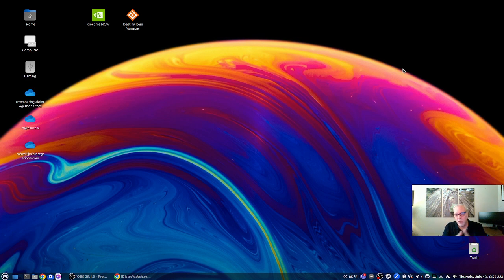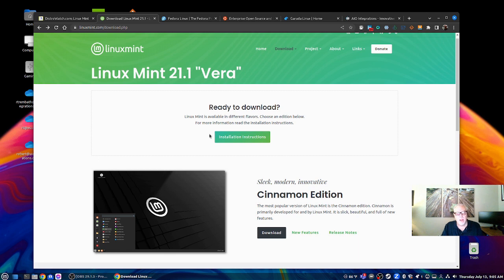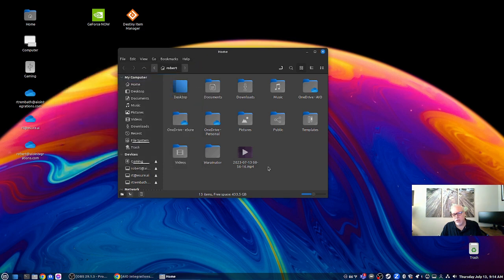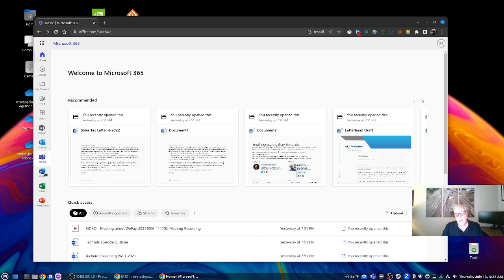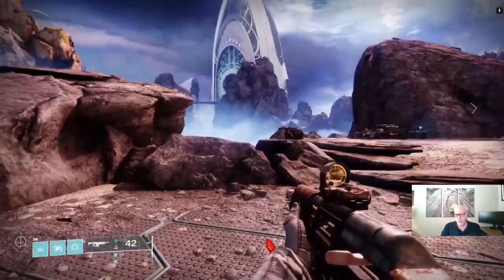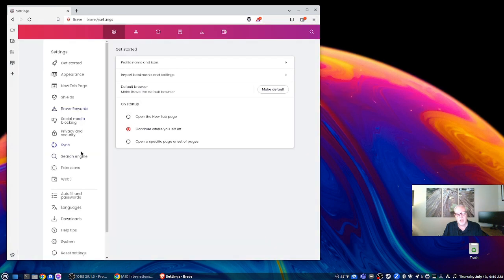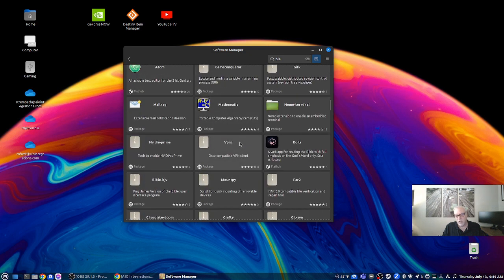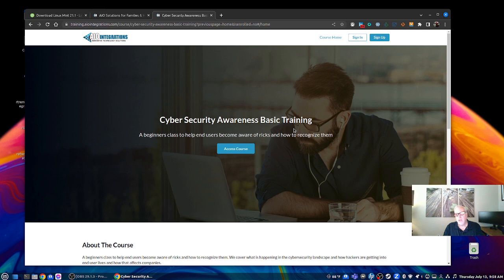Linux as a Desktop Today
As a IT Professional, I need a pretty diverse set of tools to use for personal fun and work. Here's some basics about Desktop Linux and what I choose simply because it is rock solid. After using over 30 variants, find out what I chose as my got to for work and fun.

I also talk about software choices to replace Office, OneDrive, Facebook Messenger, Outlook, Photoshop and more.
Learn about apps that work on Linux like Zoom, Slack, Teams, Steam, Geforce Now, Dropbox and others.